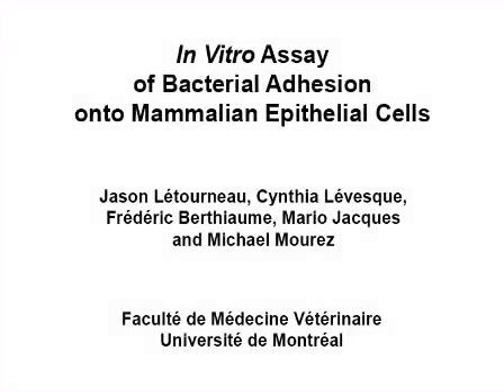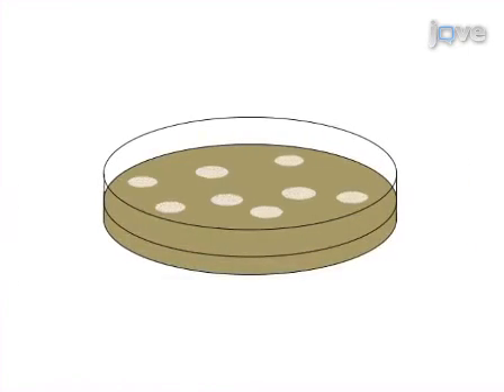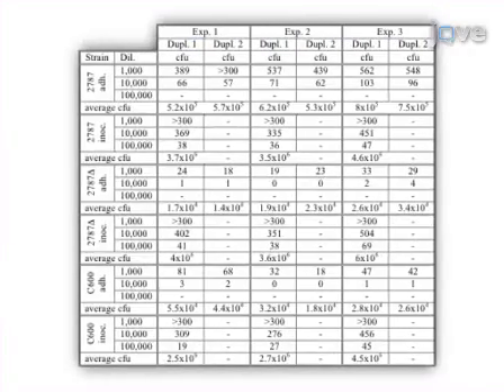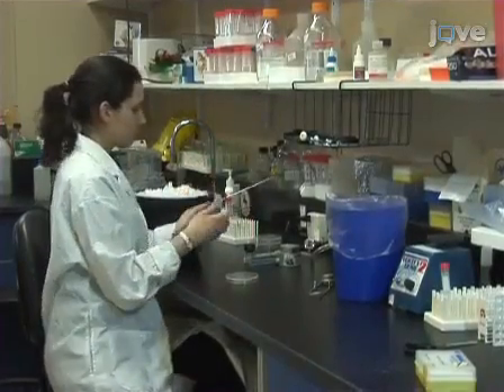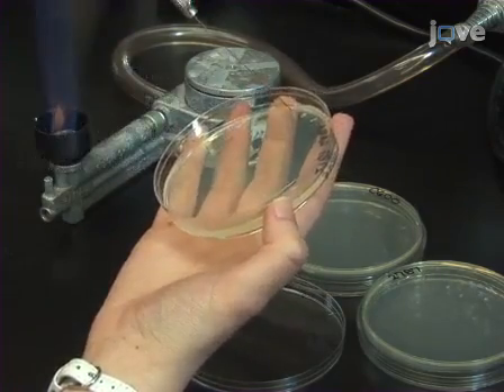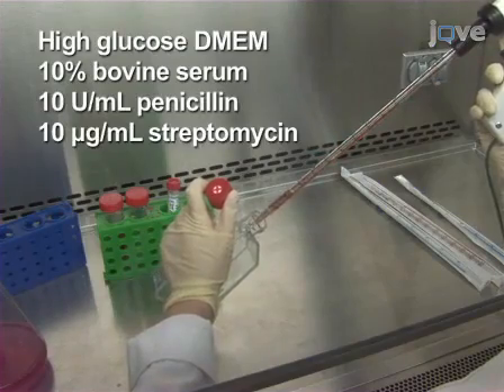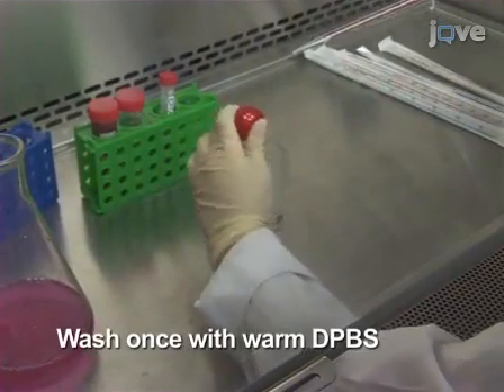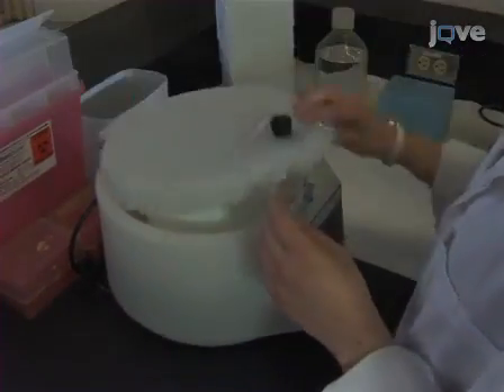Assay: Bacterial Adhesion Onto Mammalian Epithelial Cells l Protocol Preview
In Vitro Assay of Bacterial Adhesion onto Mammalian Epithelial Cells -  a 2 minute Preview of the Experimental Protocol

Jason Letourneau, Cynthia Levesque, Frederic Berthiaume, Mario Jacques, Michael Mourez
Groupe de Recherche sur les Maladies Infectieuses du Porc GREMIP, Faculte de medecine veterinaire, Universite de Montreal;

This protocol is a simple bacterial adhesion assay consisting in counting the numbers of bacterial colony forming units that are adhered onto cultured cells. The assay is robust, independent of the adhesin studied, and numerous variations are used in most laboratories working on bacterial pathogenesis.